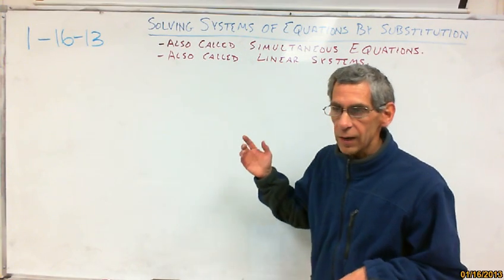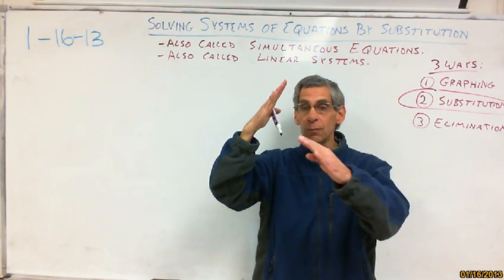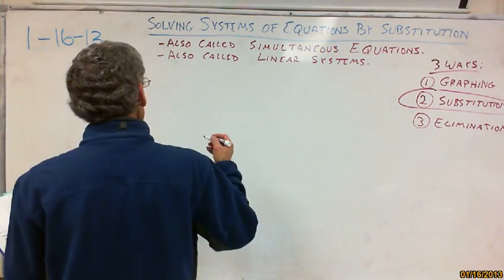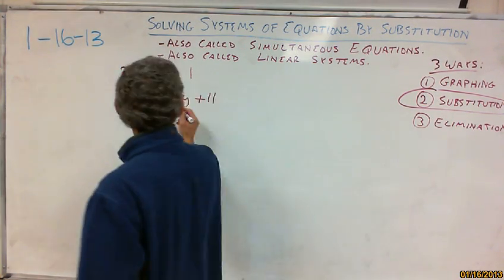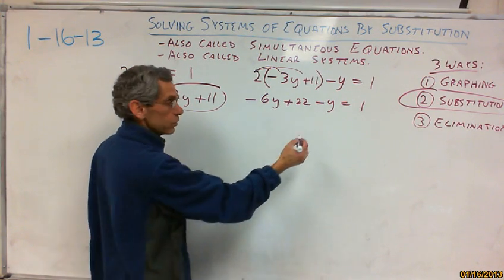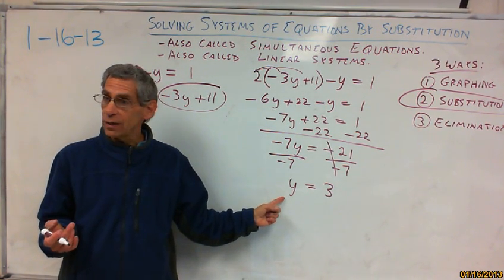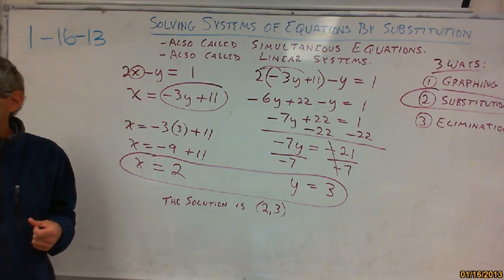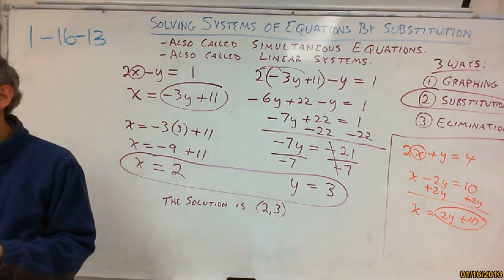7th Grade - Solving Systems of Equations by Substitution 1/16/13